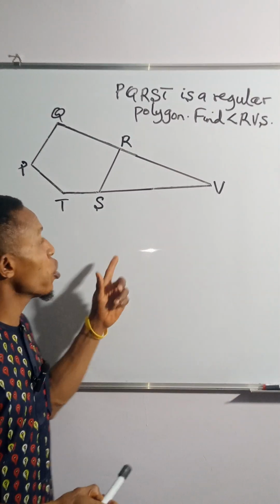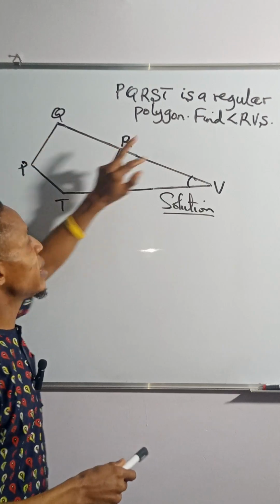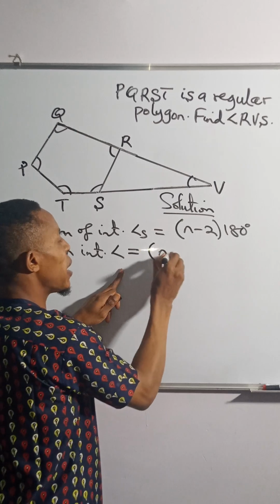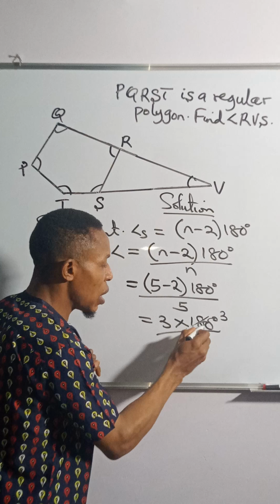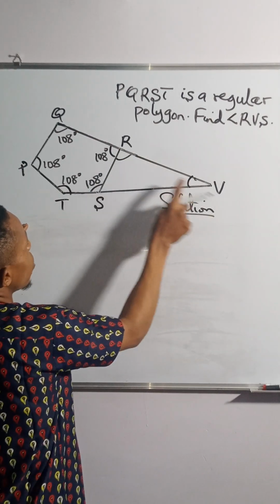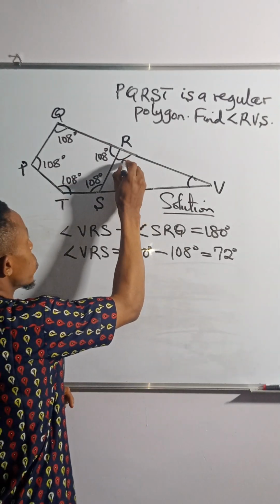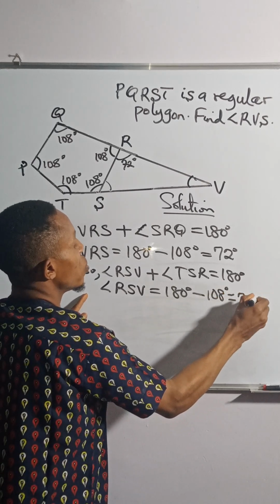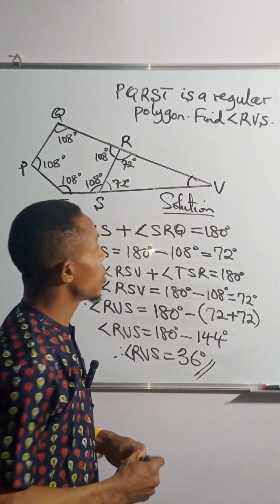Polygon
Polygons made easy